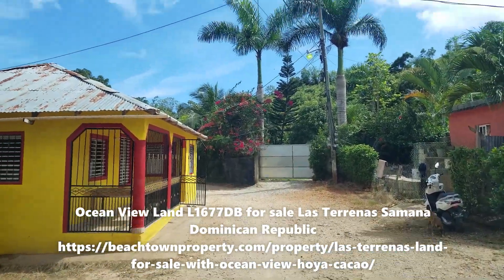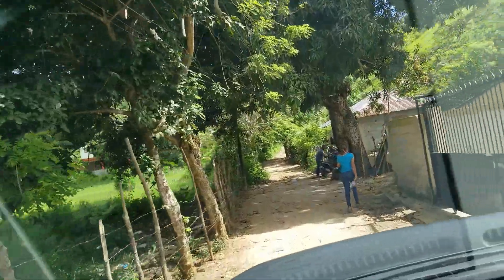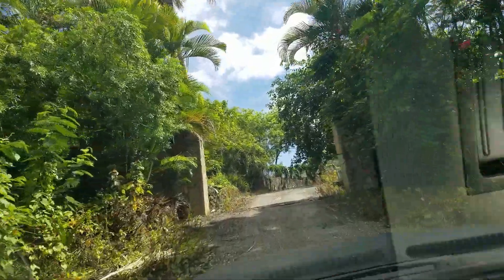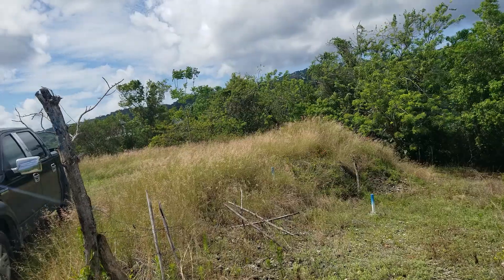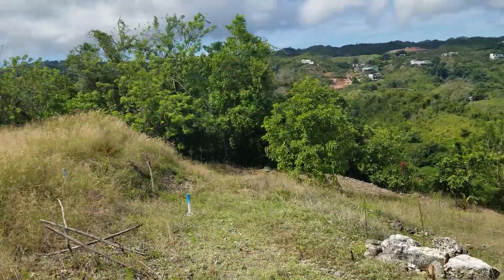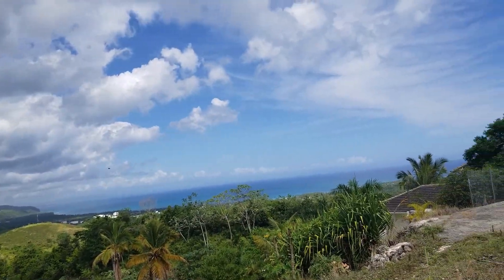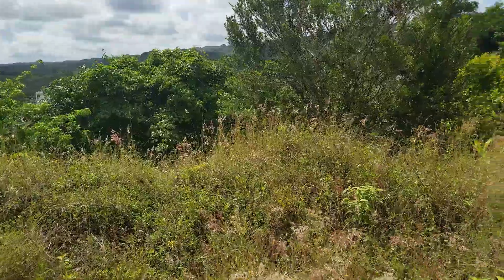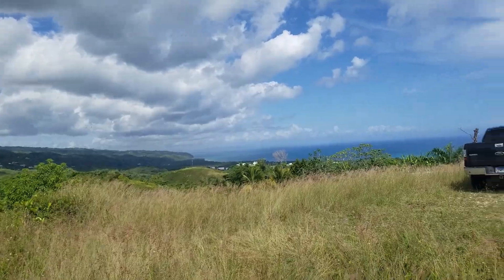L1677DB Hoya Cacao ocean view land Las Terrenas Samana Dominican Republic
we sell land houses and apartmenst plus we build houses and apartments all in Las Terrenas